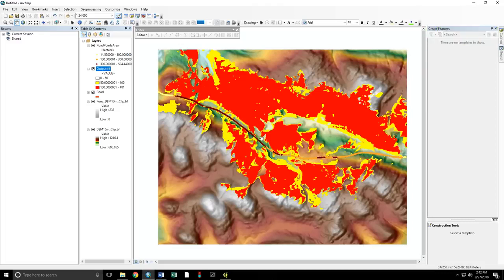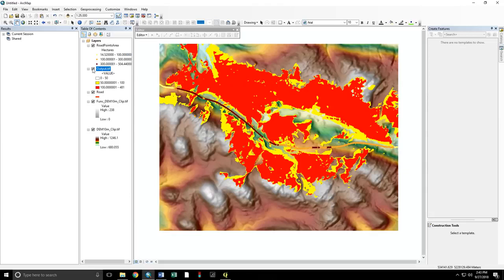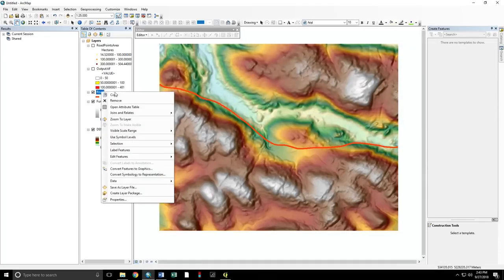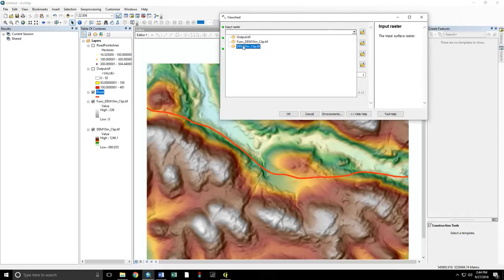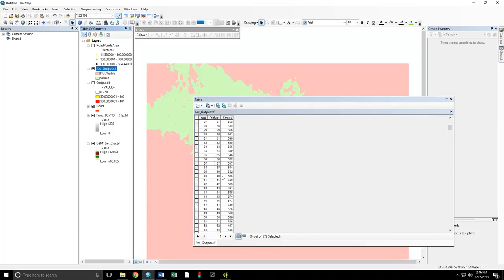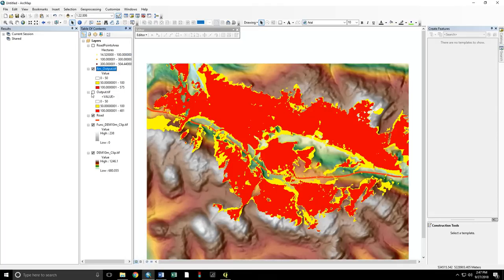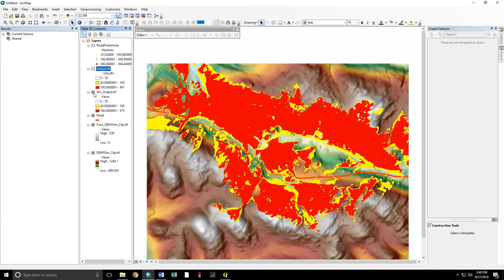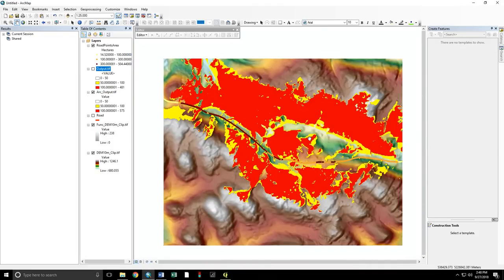Highway Viewshed Analysis using ArcGIS